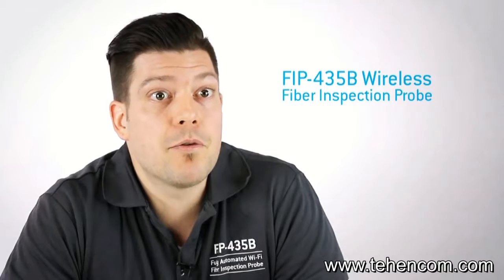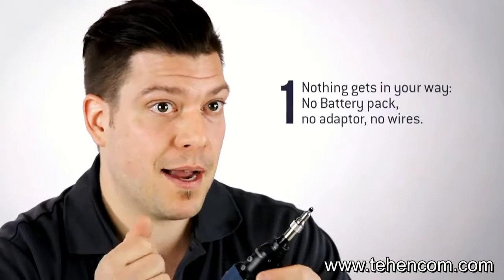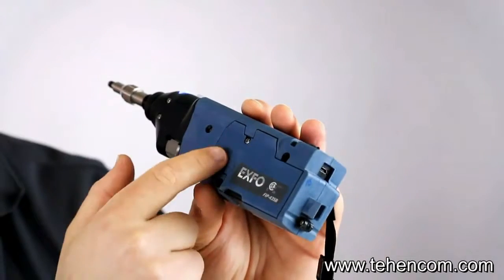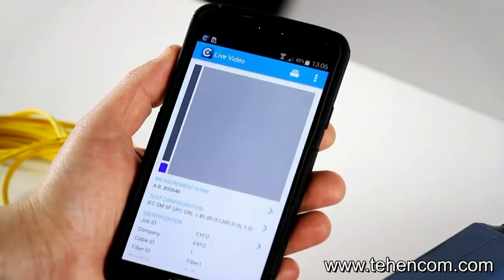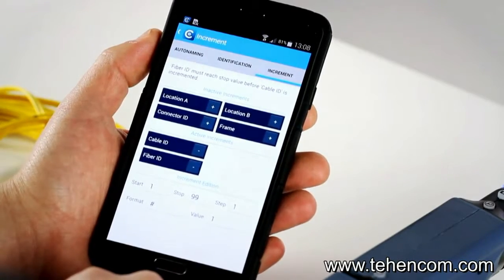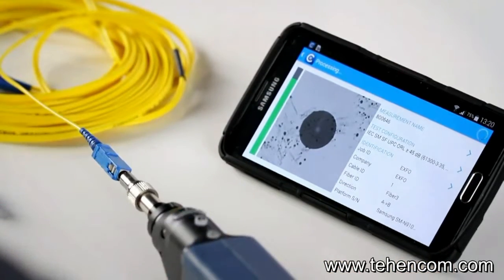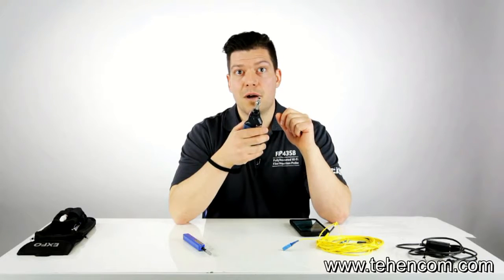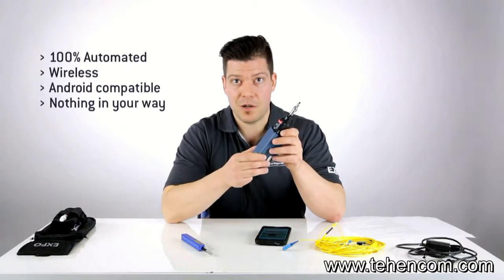EXFO FIP 435B - демонстрация самого функционального видеомикроскопа серии EXFO FIP-400B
В этом видео подробно показаны главные особенности видеомикроскопа для оптических коннекторов EXFO FIP-435B, который в качестве интерфейса использует беспроводное подключение по Wi-Fi. Модель FIP-435B обеспечивает три степени увеличения, автоцентровку, автофокус и автоматическую проверку качества коннекторов по стандарту IEC 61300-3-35.

Модель FIP-435B является самой функциональной из серии видеомикроскопов EXFO FIP-400B, которая включает пять моделей. Все микроскопы серии FIP-400B с помощью сменных насадок можгут подключаться к патчкордам и патчпанелям таких типов: FC, SC, LC, ST, E2000, MPO/MTP/MTPA, MT-RJ, MU, LX-5, D4, Lemo, ODC и др.

Метки